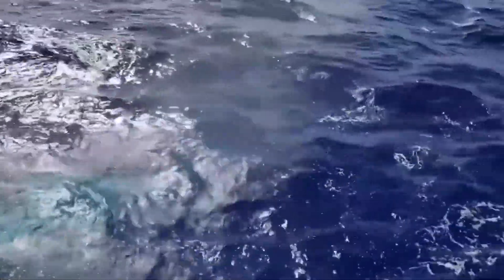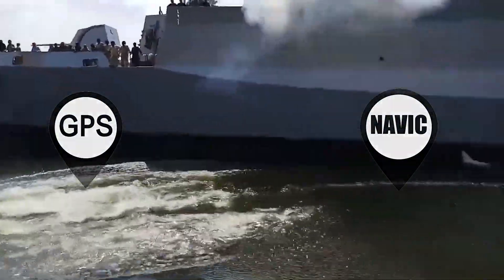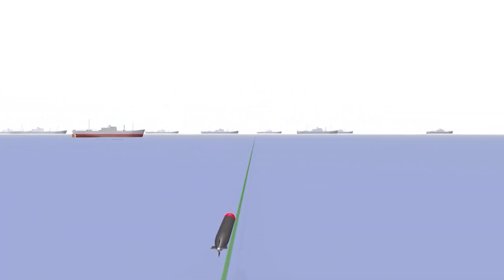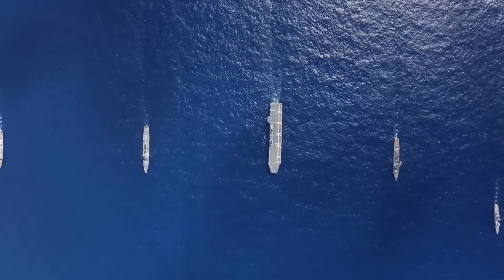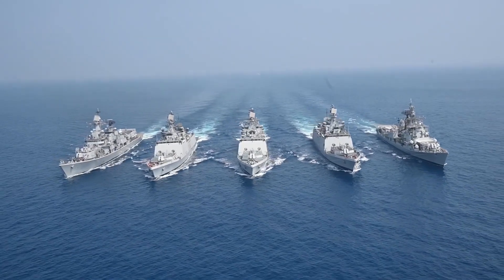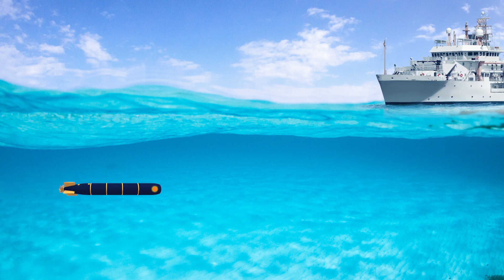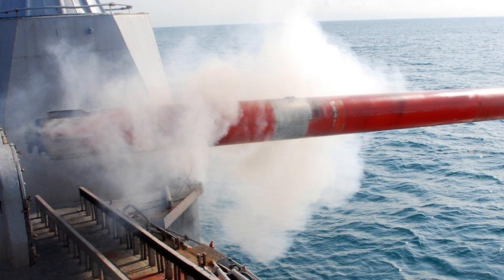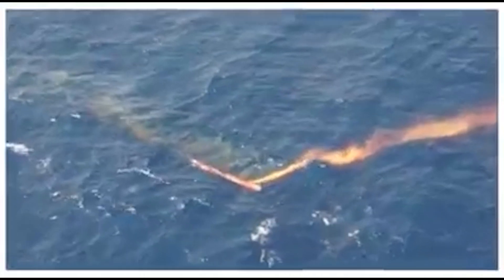Can We Call the Varunastra the Most Advanced Torpedo?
Delve into the realm of naval warfare with the Varunastra torpedo, a cutting-edge underwater weapon that redefines maritime strategy. This heavyweight torpedo, officially inducted into the Indian Navy's service in 2016, boasts unparalleled capabilities. Let's explore its advanced features and consider if it earns the title of 'Most Advanced Torpedo.
Track: Infraction- I Get Down